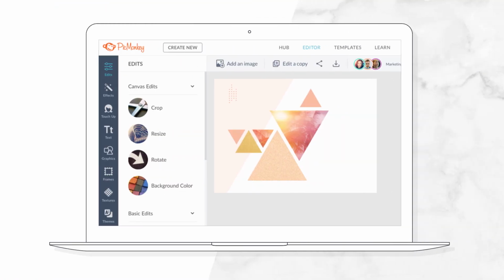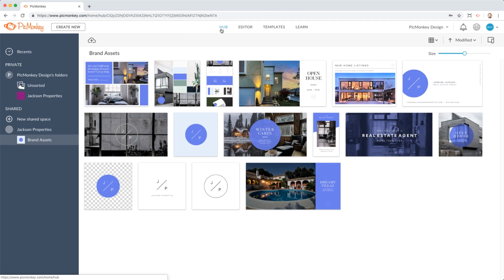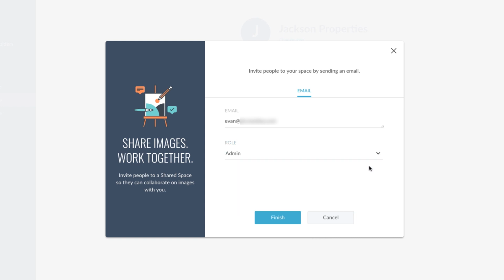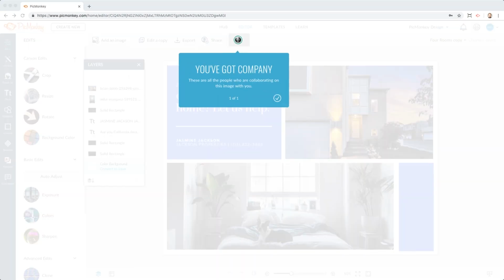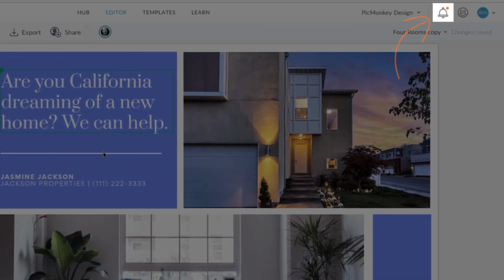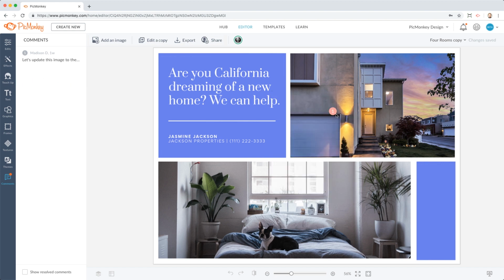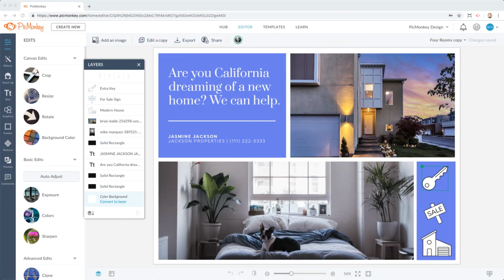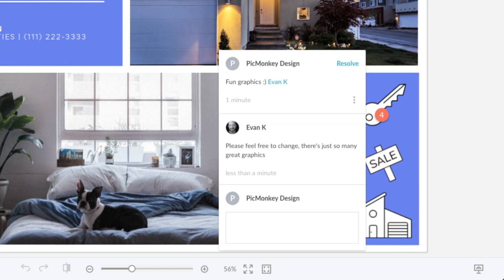Intro to Collaboration in PicMonkey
At the pace of digital marketing today, we know you need the fastest way to create high quality visuals to power your brand. One way to work faster is to work together, and that's why we added collaboration tools to our photo editing and design platform. Collaboration in PicMonkey is about three things: real-time co-editing, Shared Spaces, and commenting. Watch our video tutorial to learn all about it, or read the linked article below!